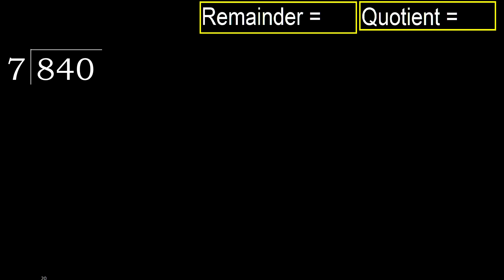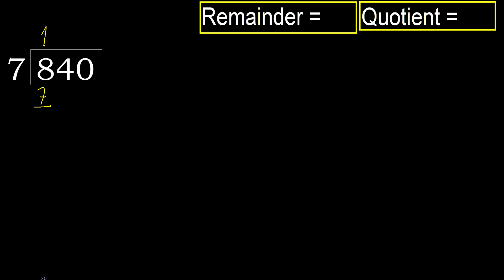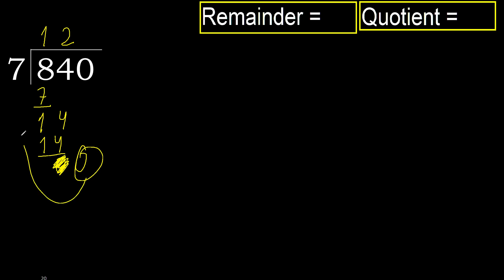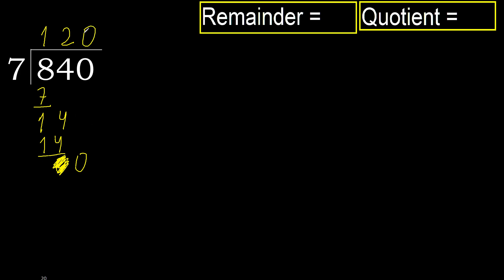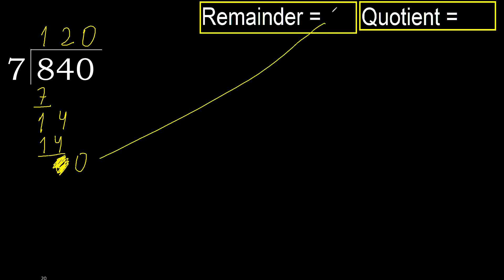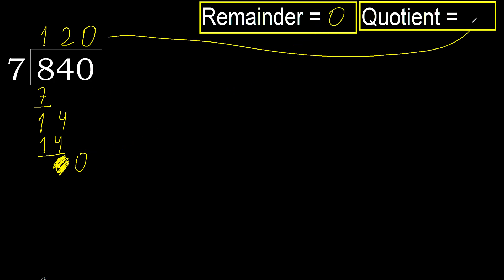Divide 840 by 7 , remainder . Division with 1 Digit Divisors . How to do